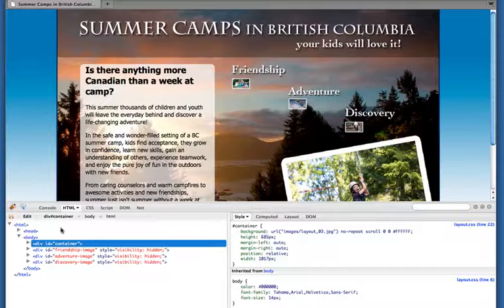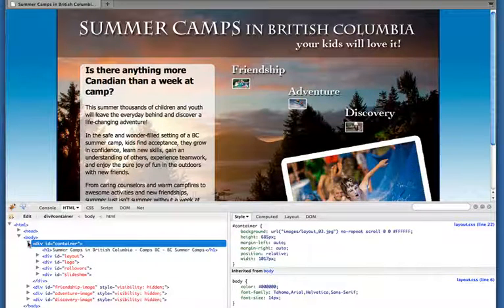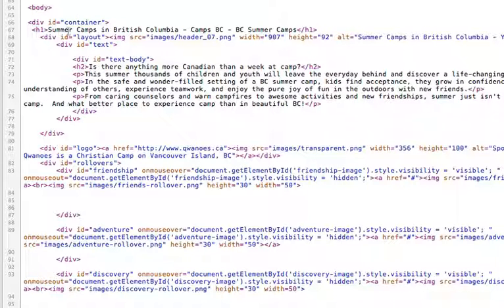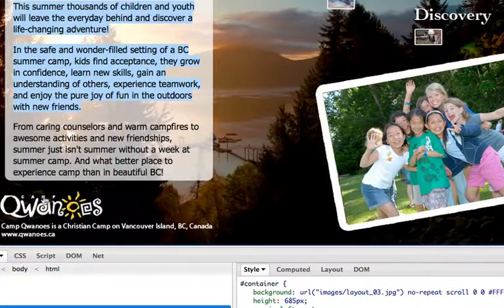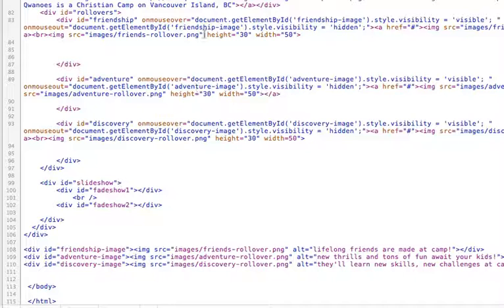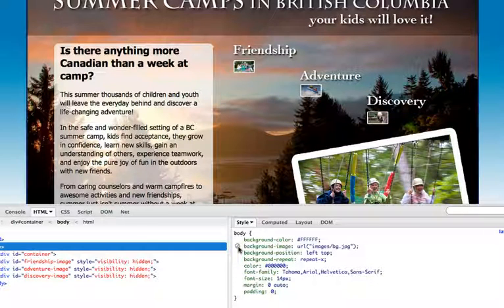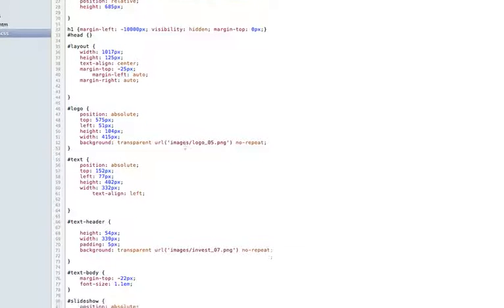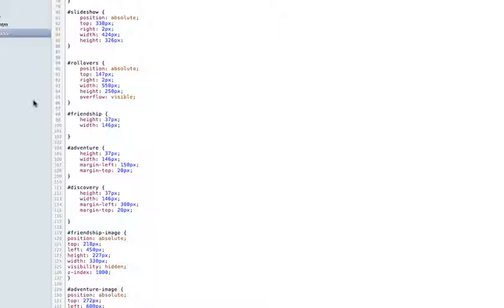Joomla 1.5 Template Design, Lesson #18: index.php and CSS for Layout